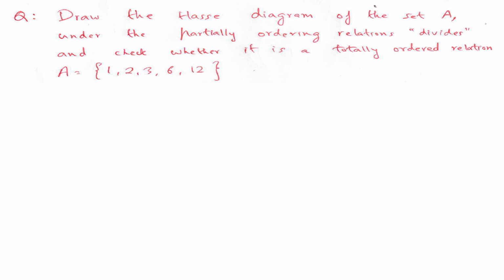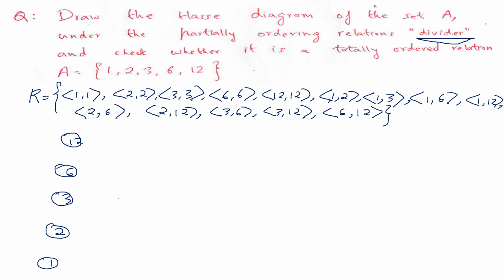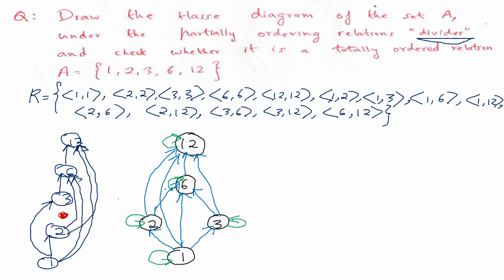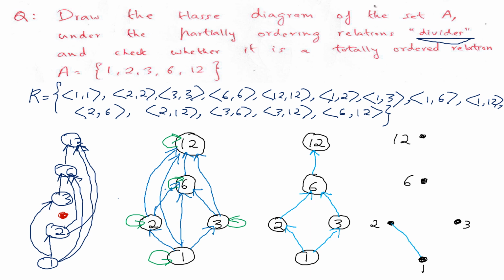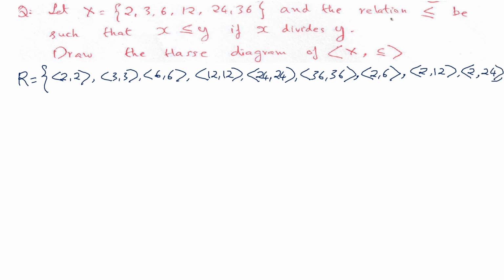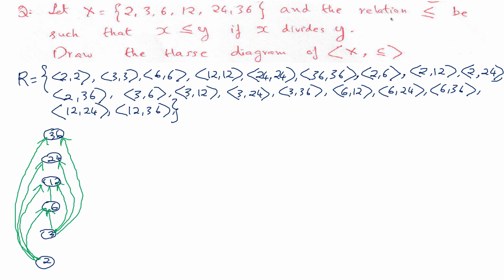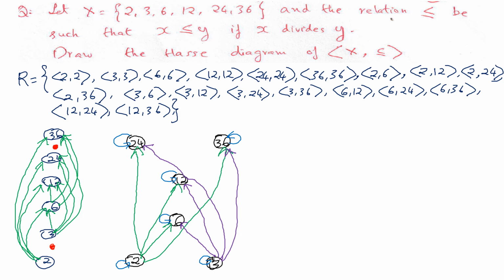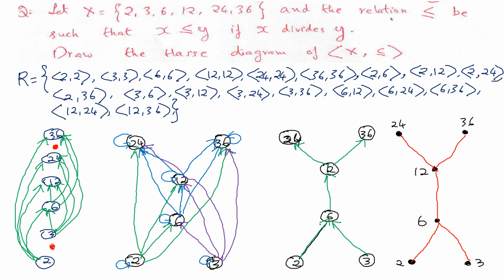DMCA Unit2 Chap 1 HASSE Diagram